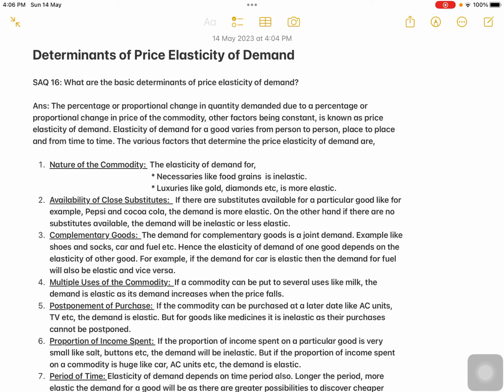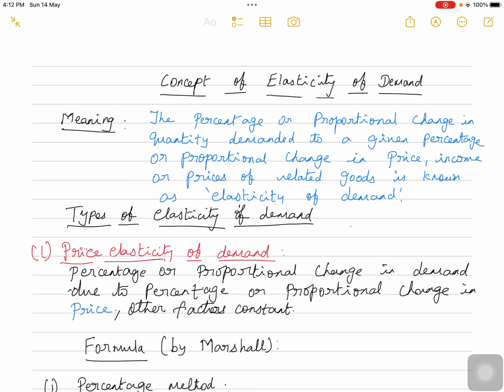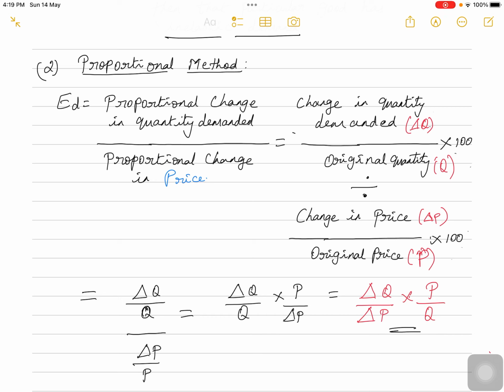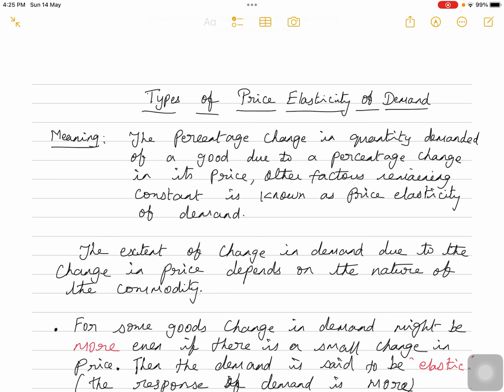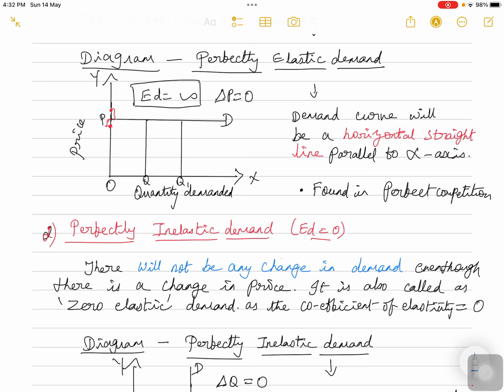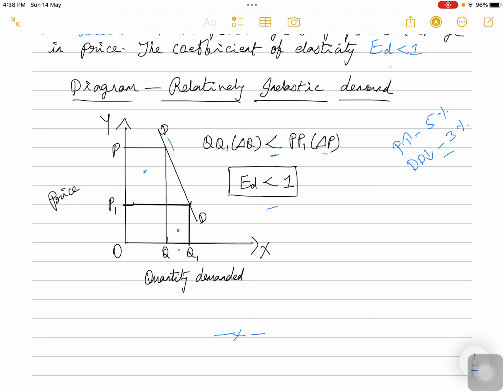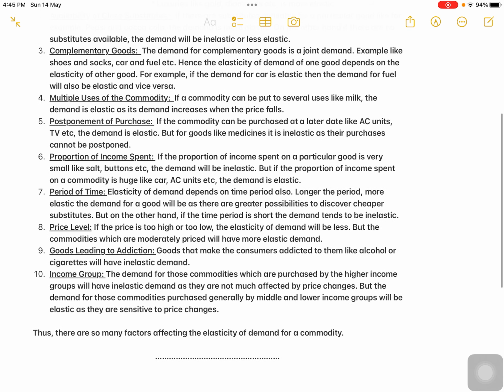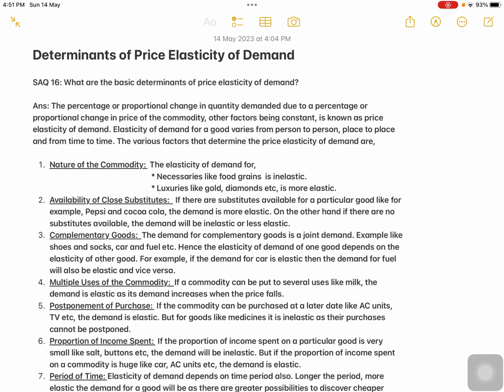TS Jr Inter, SAQ 16: Determinants of Price Elasticity of Demand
SAQ no 16:
What are the basic determinants that determine the price elasticity of demand?